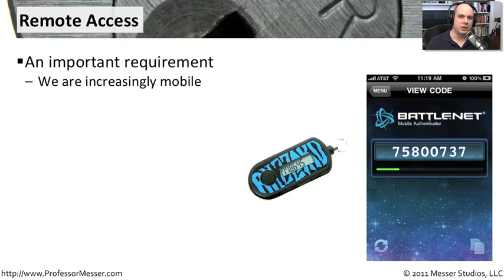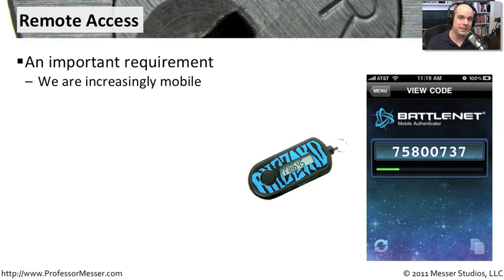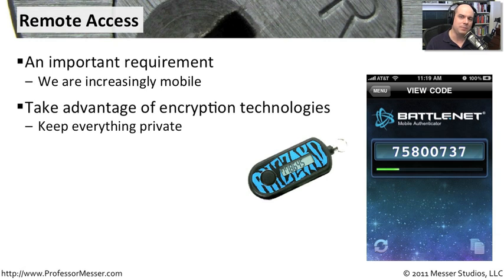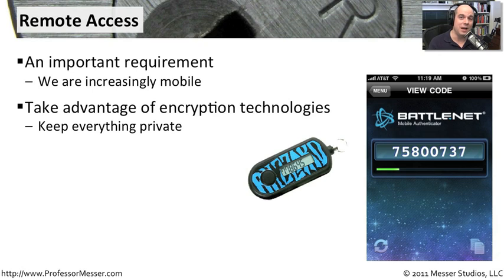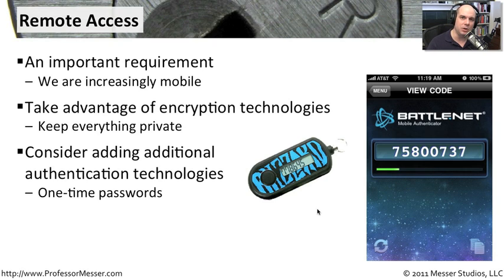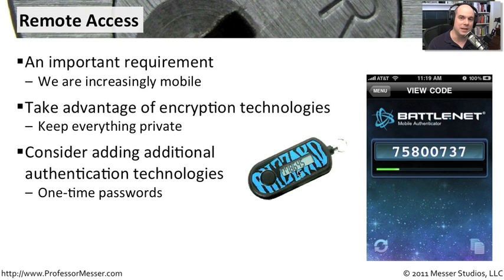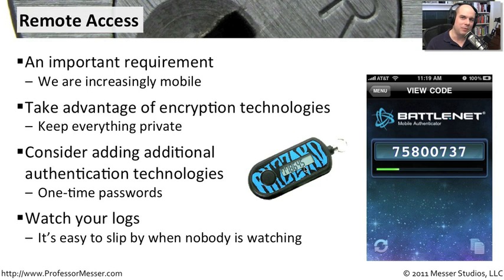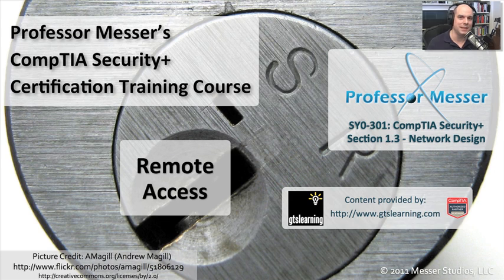Remote Access - CompTIA Security+ SY0-301: 1.3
See our entire index of CompTIA Security+ videos - One of the more challenging aspects of network security is keeping your data and users safe when they are outside of the building. In this video, you'll learn about remote access requirements and how to use enhanced features to keep your remove access secure.